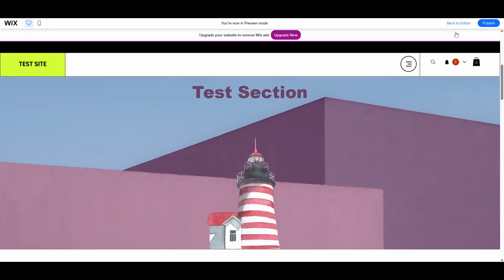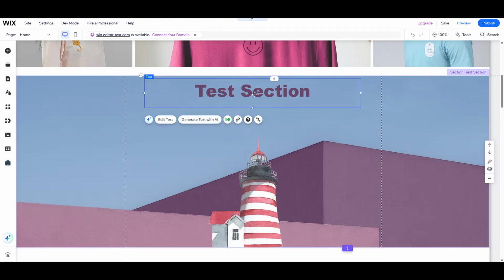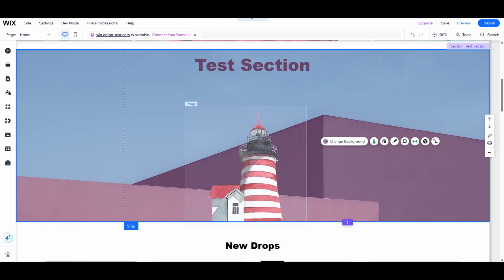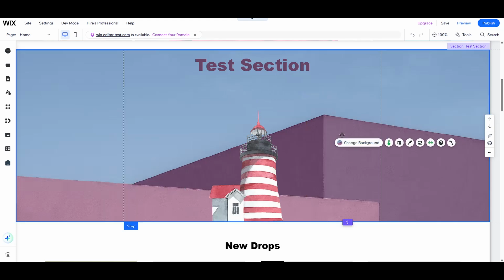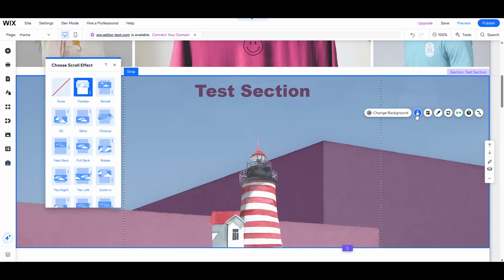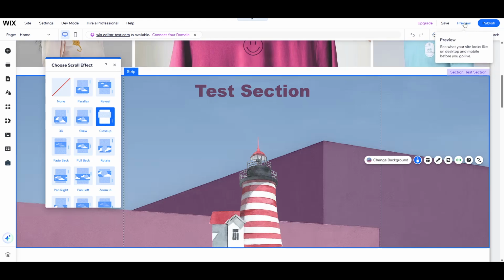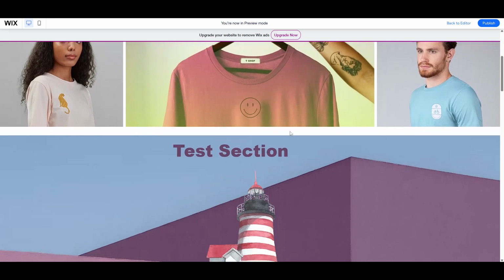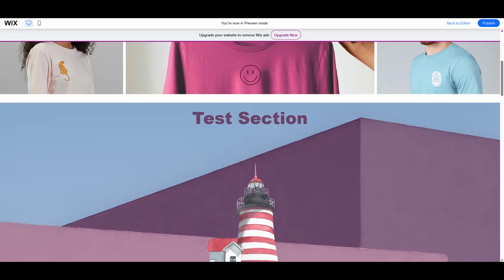How to Add a Scroll Effect on Wix (2025 Tutorial)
In this video, I’ll show you how to add scroll effects on your Wix site—like fade-ins, slides, and dynamic motion triggers—to make your pages more interactive and engaging.